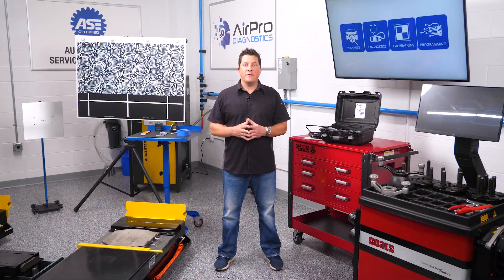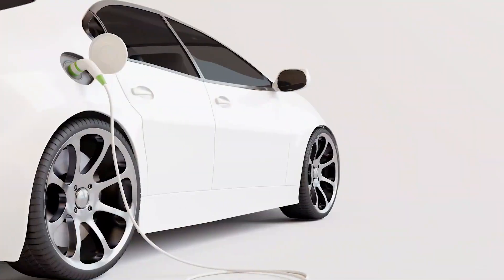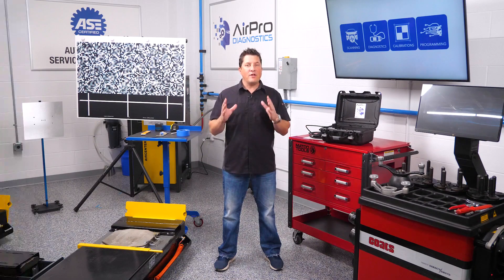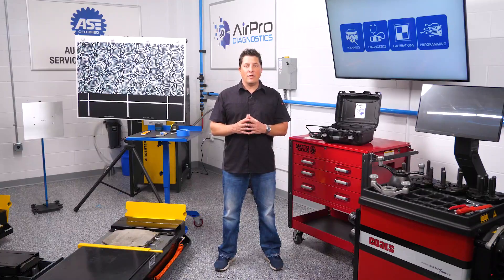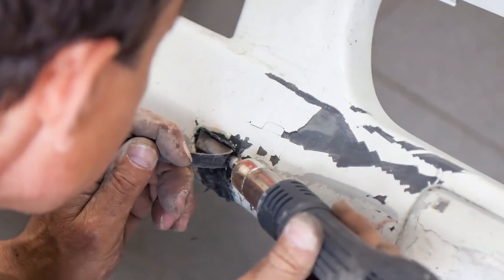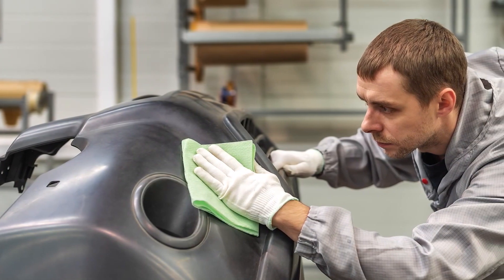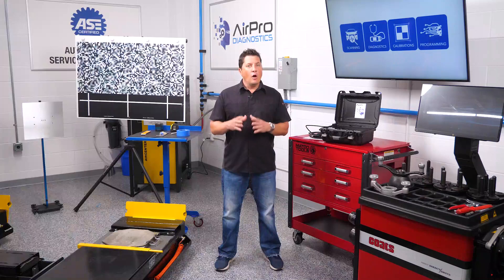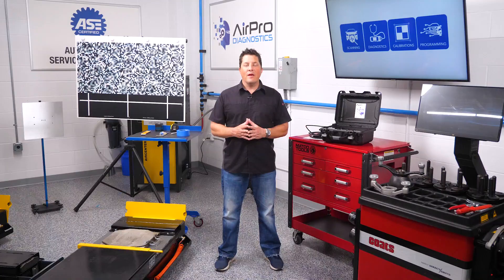The Future of Plastic Auto Parts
Why the number of plastic parts in vehicles is growing and what this means to the operations of a collision repair facility.